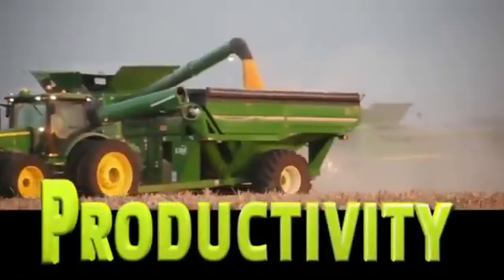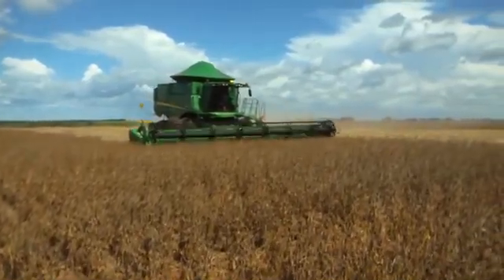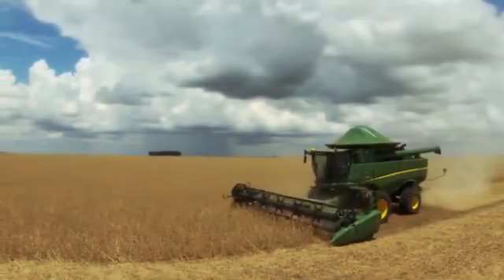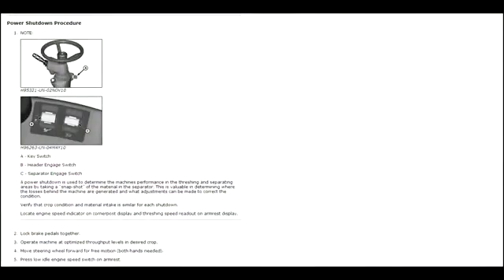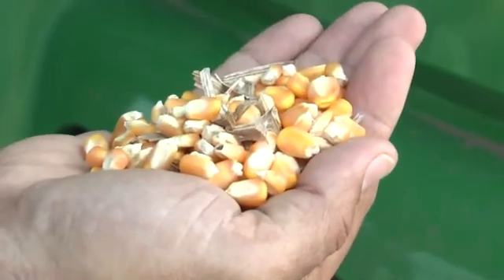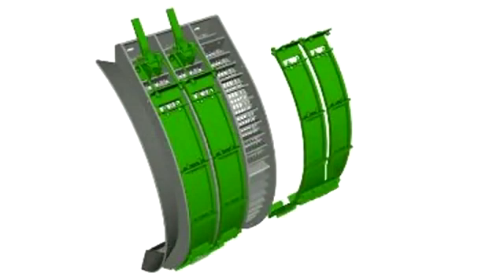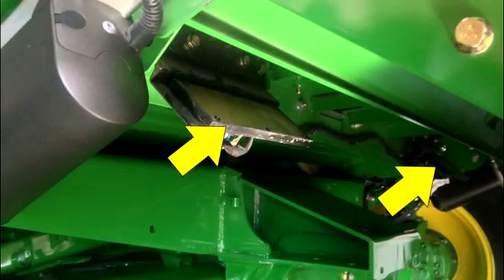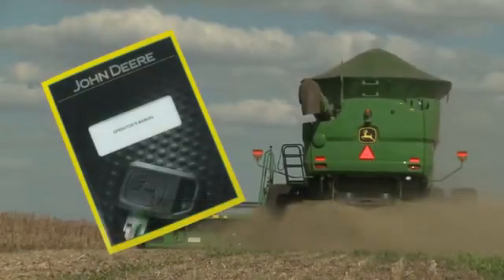John Deere Combine GoHarvest: Improving grain loss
Procedure for improving grain loss on John Deere S Series combine.